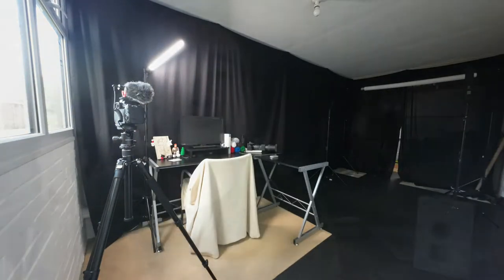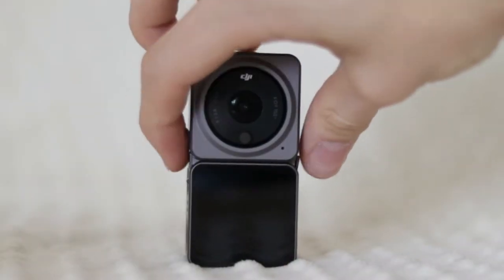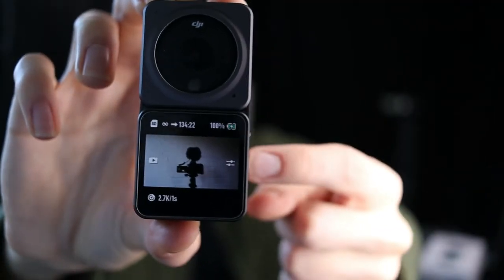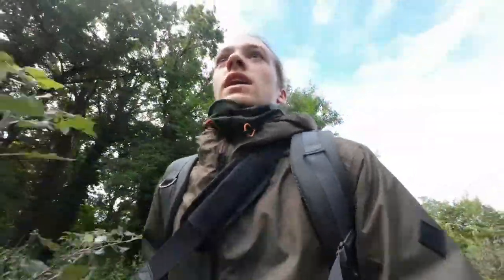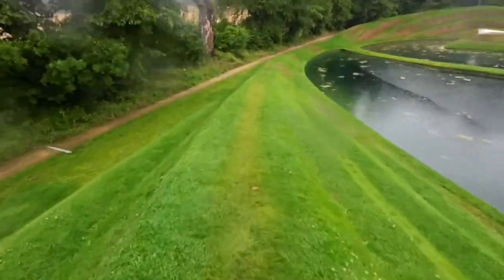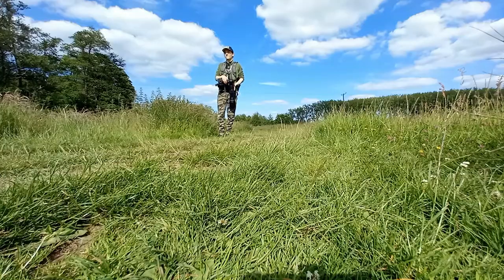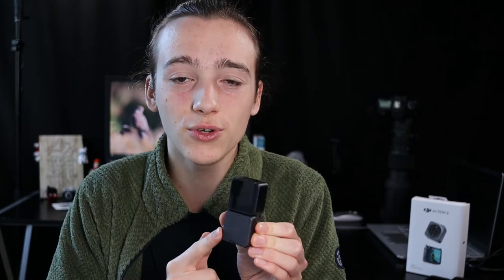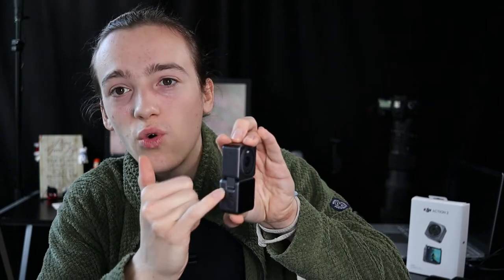DJI Action 2 - In Depth Review | Everything you Need to Know Before you Buy!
Today I am telling you my thoughts about the DJI Action 2. This stylish little action camera has found its way into my photography workflow and there are positives and negatives about it. Wach the video to learn more about the DJI Action 2

My Gear :
Canon 250D
Sigma 150-600mm C
Canon 50mm f/1.8
Canon 24mm f/2.8
Sigma 105mm f/2.8
DJI Action 2

00:00-00:46 Intro
00:46-02:16 Overview
02:16-05:40 Style/Design
05:40-06:52 Usability
06:52-08:35 Functions (resolution/slo-mo/stabilisation)
08:35-09:19 File transfer and app
09:19-11:11 Photography/Timelapse+
11:11-13:08 Vlogging camera?
13:08-13:26 Questions?
13:26-15:19 Magnetic mounts
15:19-16:38 Battery
16:38-17:34 SD card
17:34-19:43 Negatives
19:43-20:23 Audio
20:23-20:53 Real World Use
20:53-21:22 Bye bye